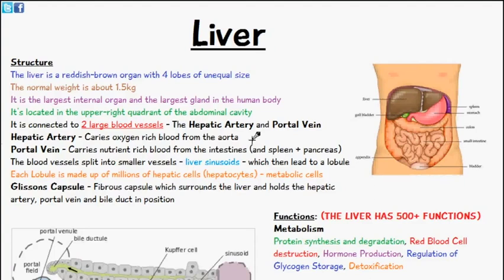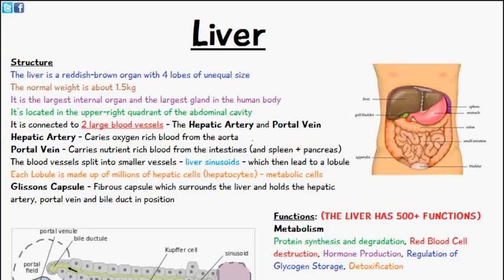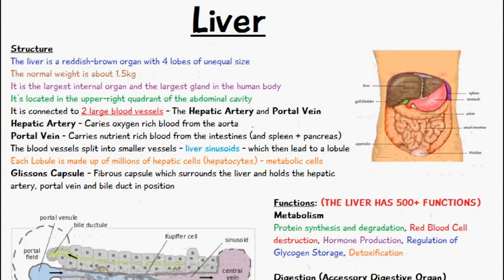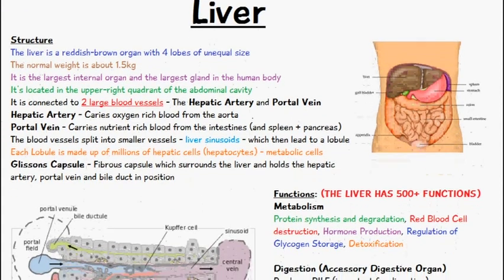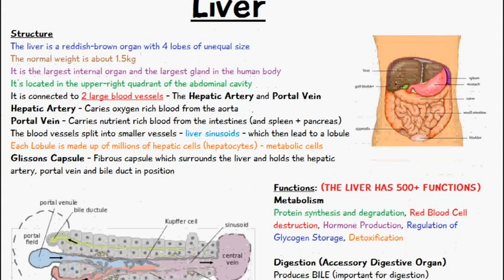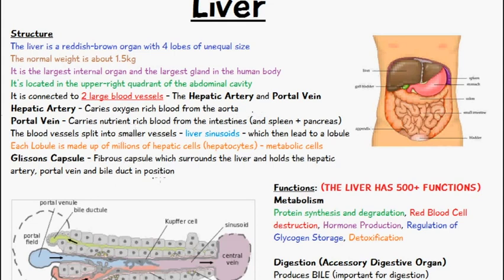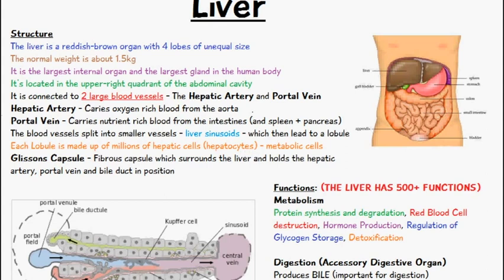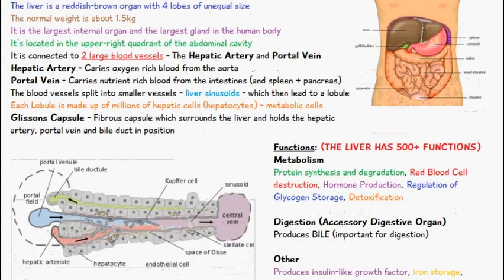STRUCTURE OF THE LIVER EXPLAINED IN 1 MINUTE!